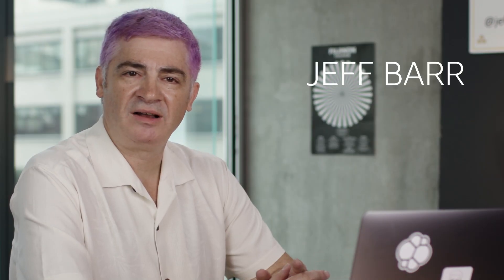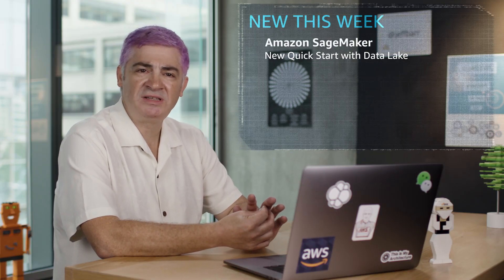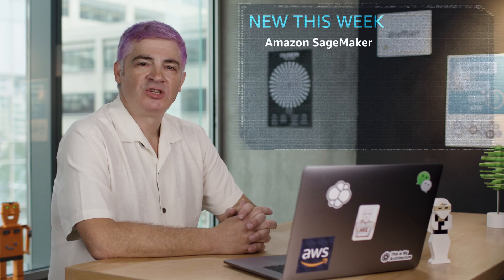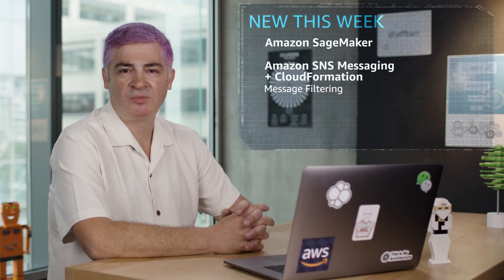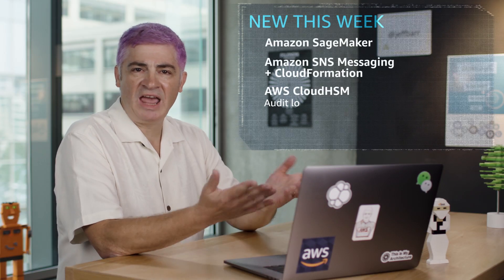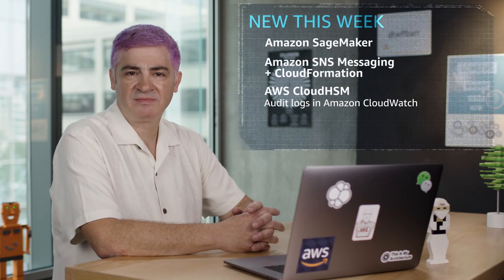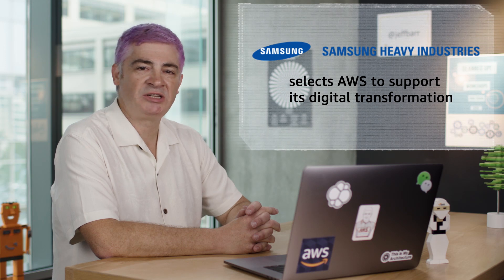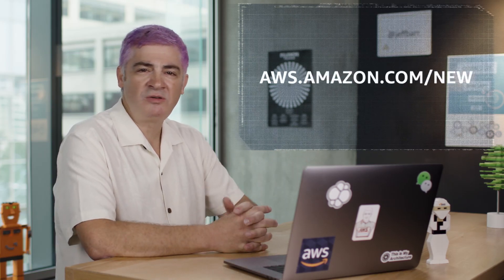What’s New with AWS – Week of August 13, 2018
In this episode, Jeff Barr shares what's new with Amazon SageMaker, SNS Messaging, and AWS CloudHSM.